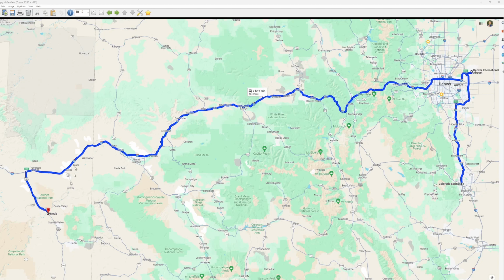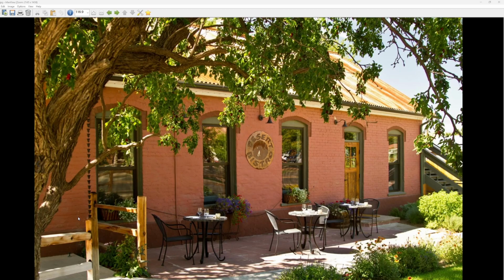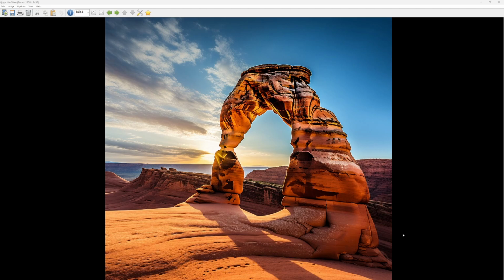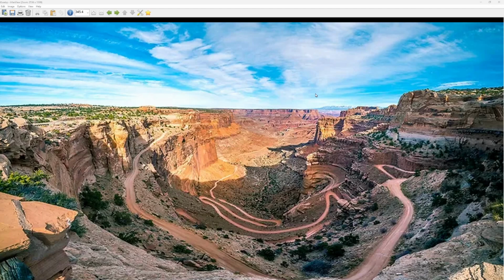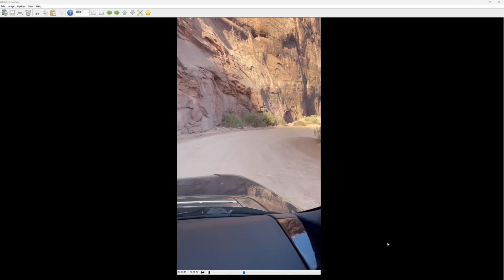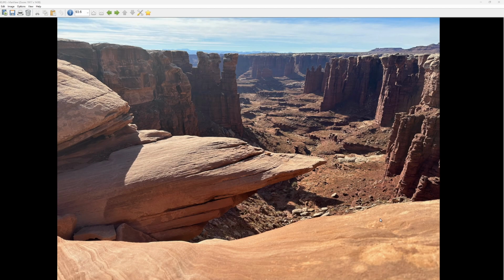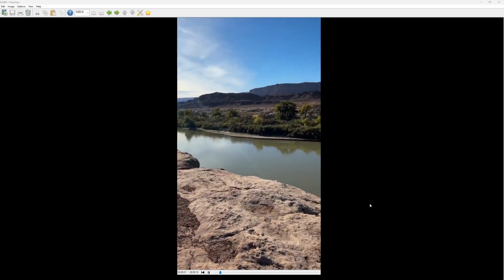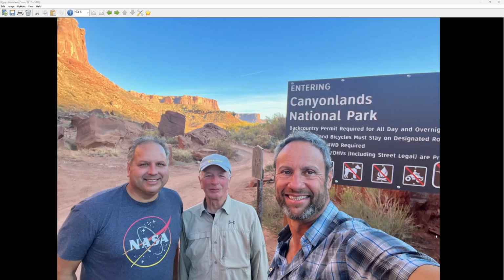White Rim Fall 2023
Short trip to Delicate Arch in Arches National Park and the White Rim road in Canyonlands National Park in November of 2023